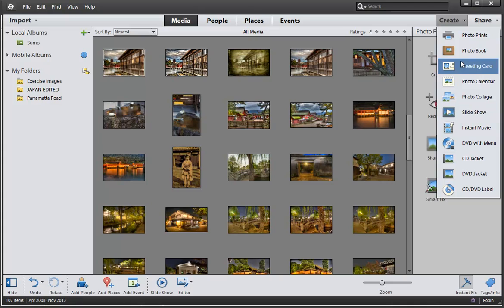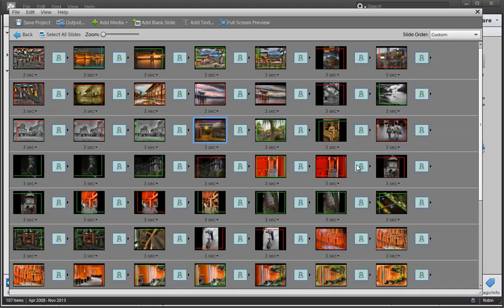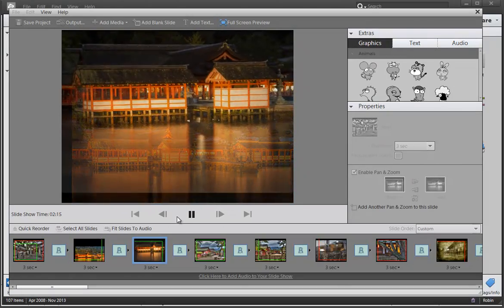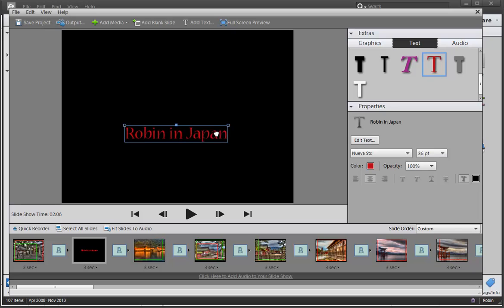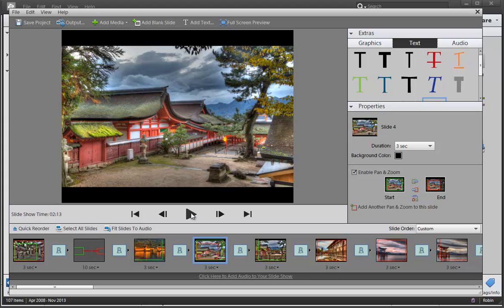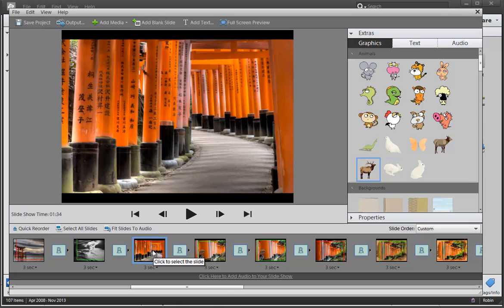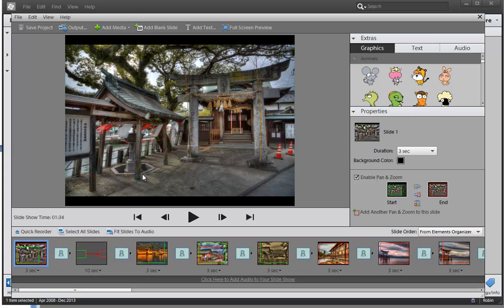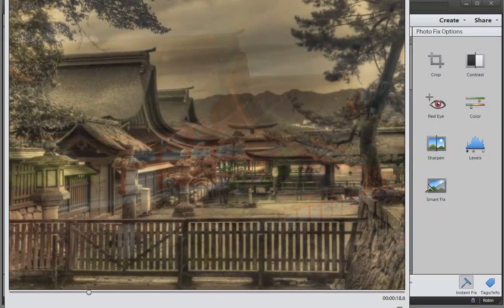Photoshop Elements: Making a Slideshow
PSE 15. It's been seriously dumbded-down but the slideshow utility still worth a look for making  quick audio visual shows.